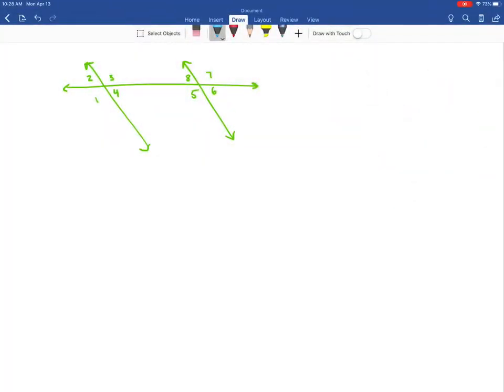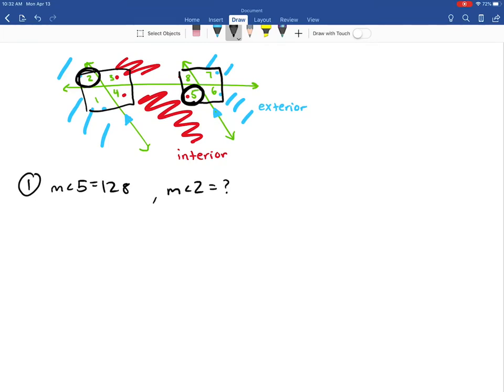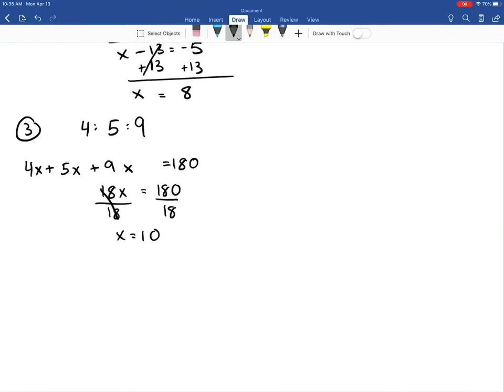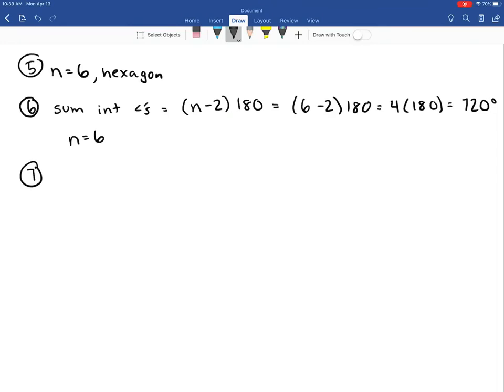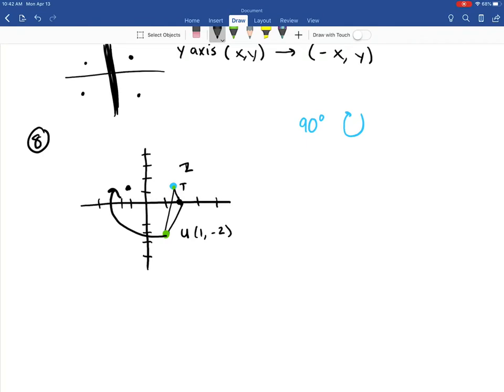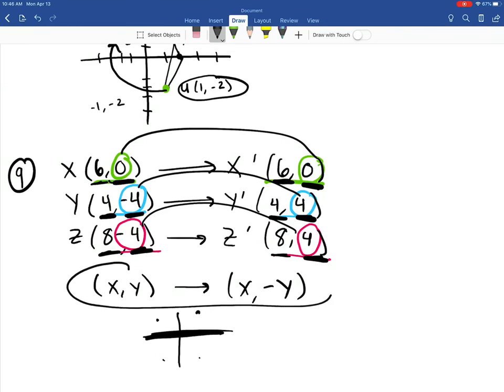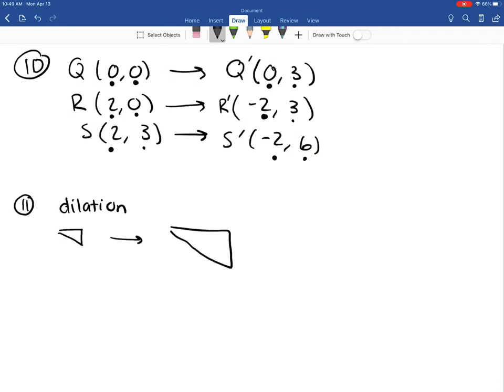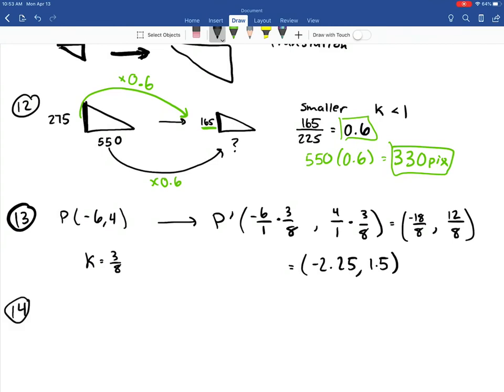Pre Algebra Chapter 11 Pre Test